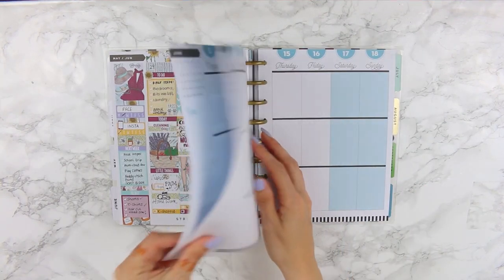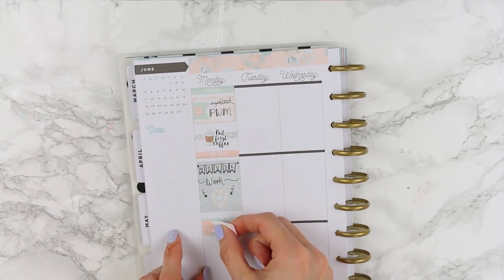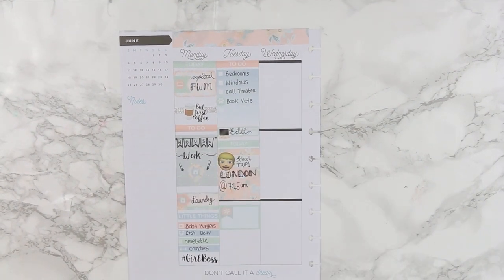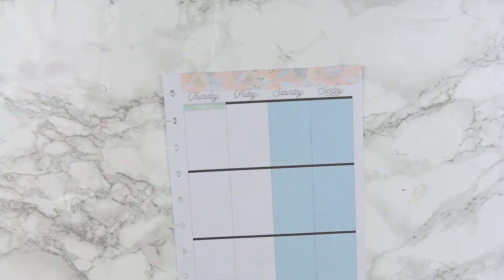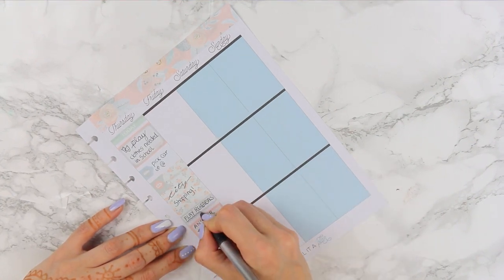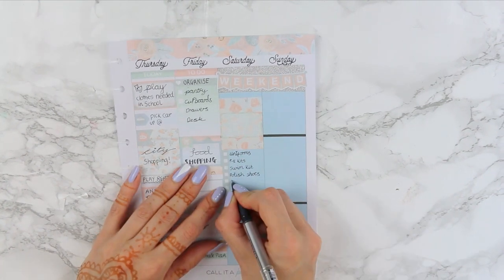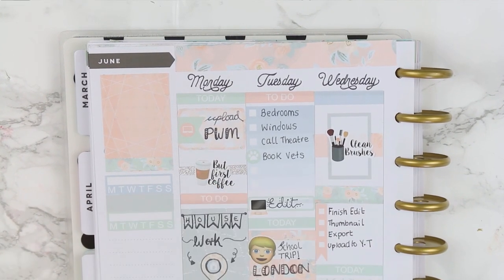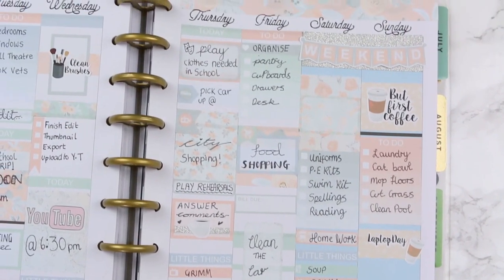PWM feat: Paper Chic Co // white space plan with me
Welcome back!

OPEN ME

Paper Chic Co

Welcome back to another plan with me video! This week I used this gorgeous floral kit from Paper Chic Co which is called Shine Bright. I have a very boring but busy week and wanted something pretty and girly to keep me motivated throughout the week. I love all of her designs and you should definitely check out her Etsy shop with the link above, If you have any questions or comments leave them down below and I will answer you. If you liked this weeks spread please leave a thumbs up as it really helps me out and if you haven't subscribed yet make sure to hit the subscribe button for more plan with me videos on Mondays and beauty/lifestyle videos on Wednesday. I hope you all have a fab week xox